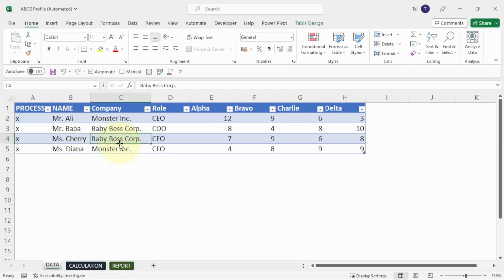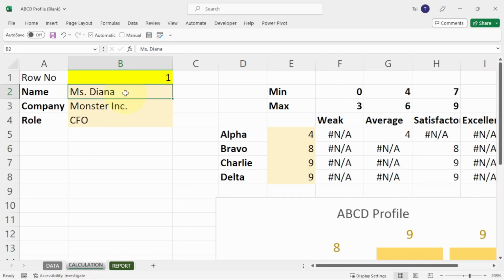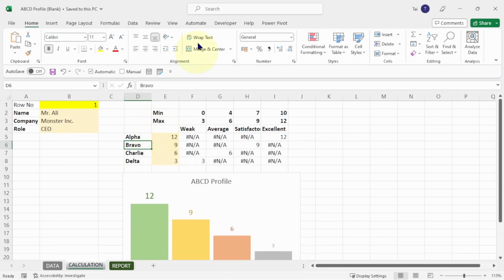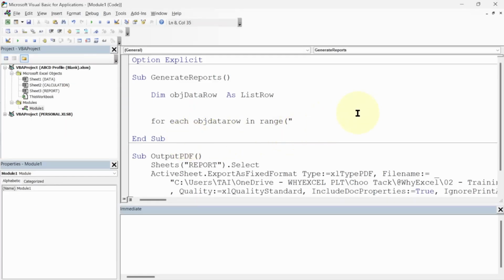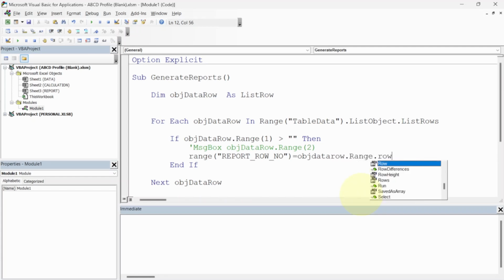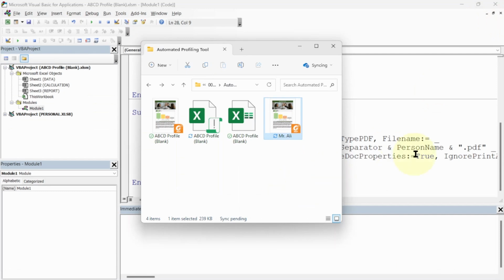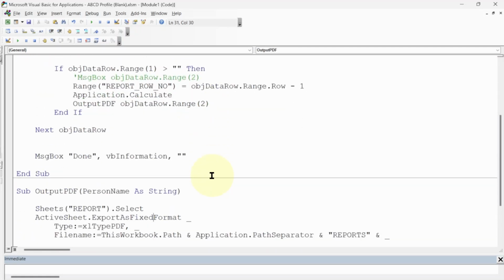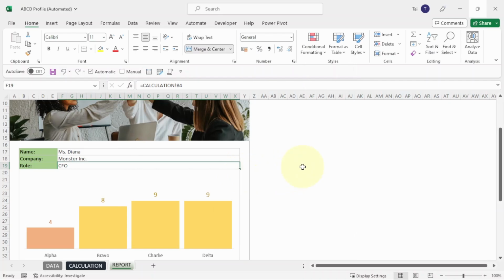9 Steps to Automate Multiple Profiling Reports in Microsoft Excel | Excel Sifu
Many trainers, speakers and consultants are using their own profiling tool to understand their customers. So that, they can craft a specific solution.

This video shows you 9 steps to automate such profiling reports. Thus, these experts can churn out such reports easily, and able to help more people.

TIMELINE
0:00 The Final Result
0:20 Intro
0:24 The Scenario & Requirements
2:00 Step 1: Create Data Worksheet
2:27 Step 2: Add new row in "Calculation" sheet
3:51 Step 3: Create a Column in "Data" worksheet
4:05 Step 4: Create an Excel Table in "Data" worksheet
4:38 Step 5: Use Formulas to Retrieve Data from "Data" worksheet
8:43 Step 6: Save file as a Macro-enabled workbook
8:58 Step 7: Record macro to save a worksheet as a PDF file
11:04 Step 8: Edit the automation code
25:52 Step 9: Fine tune the automation
30:23 Testing the automated Excel file
31:31 Closing